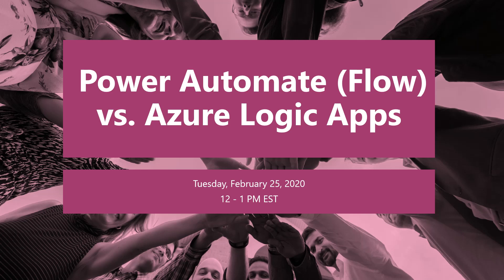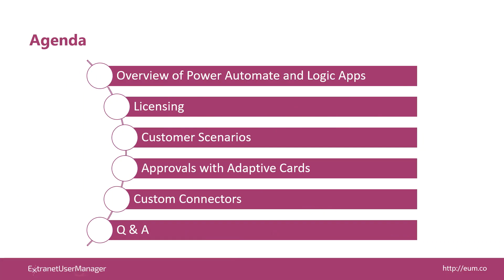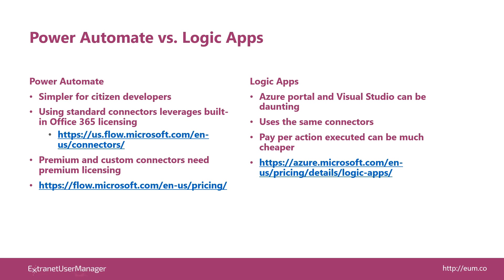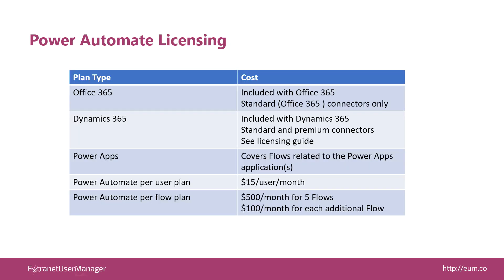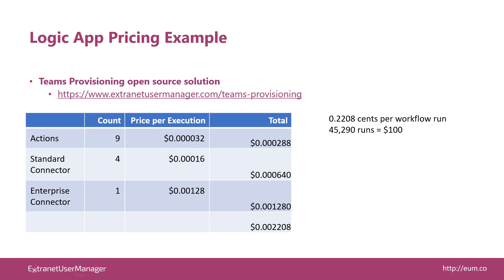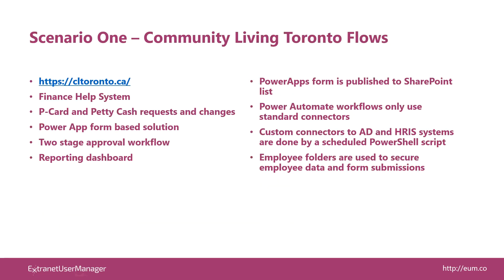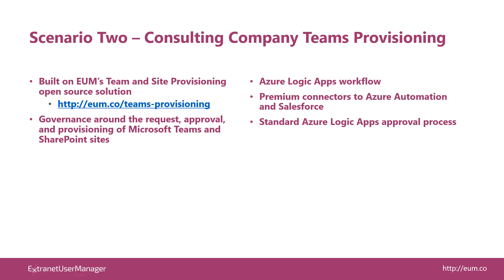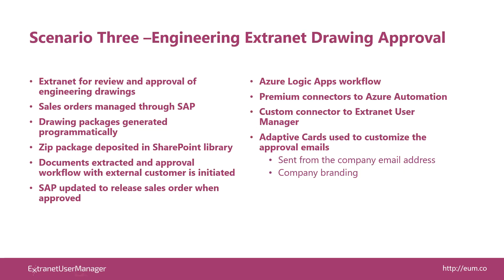Power Automate (Flow) Versus Azure Logic Apps Teaser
Learn about how you can take advantage of the connector platform to extend your data sources for Microsoft Flow, PowerApps, and Power BI.